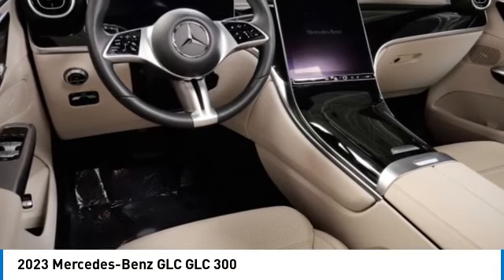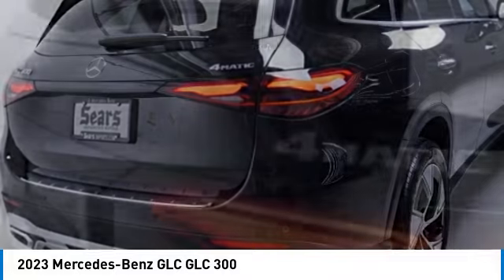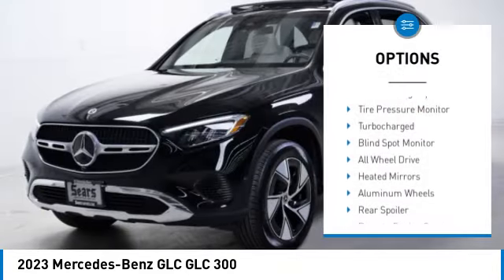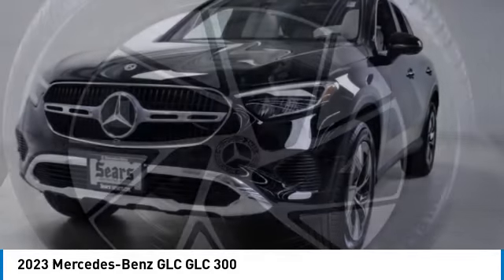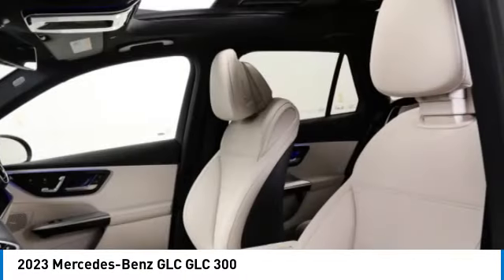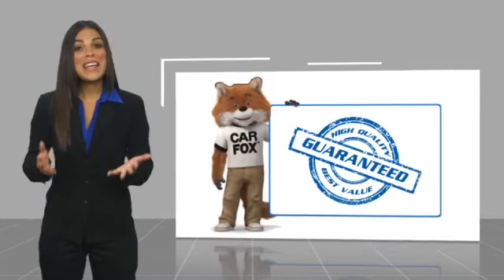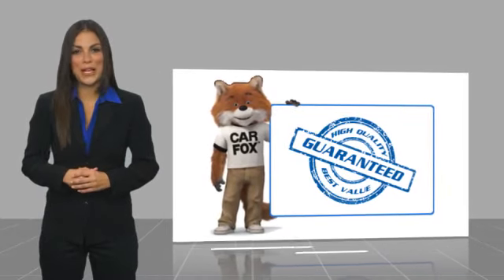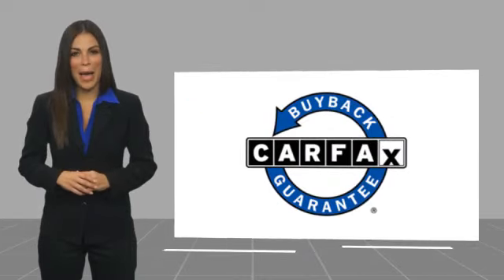2023 Mercedes-Benz GLC GLC 300 Minnetonka Minneapolis Wayzata,MN 6584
Sears Imports
13500 Wayzata Blvd

Exterior Parking Camera Rear, Heated front seats, Heated Steering Wheel, Panorama Sunroof, Power Liftgate, Ventilated Front Seats, Wheels: 19 Aero 5-Spoke. Recent Arrival! 23/31 City/Highway MPG2023 Mercedes-Benz GLC 300 4MATIC